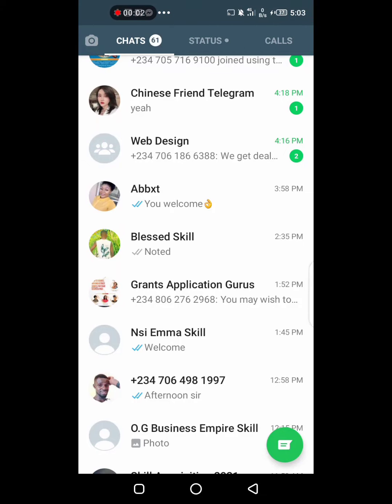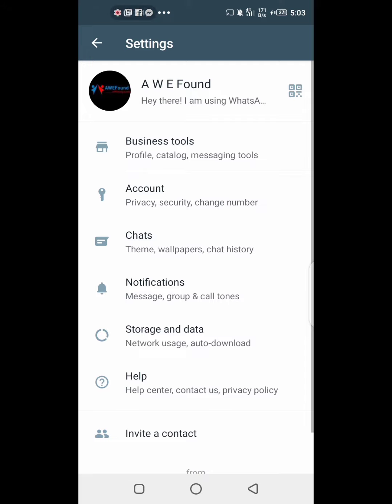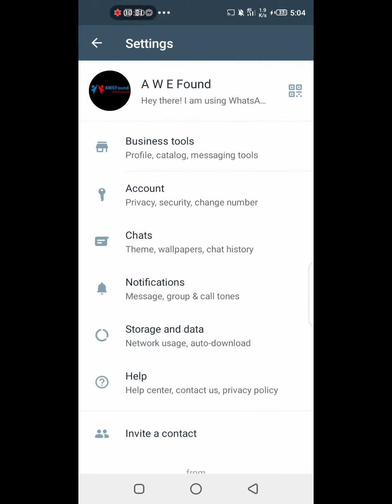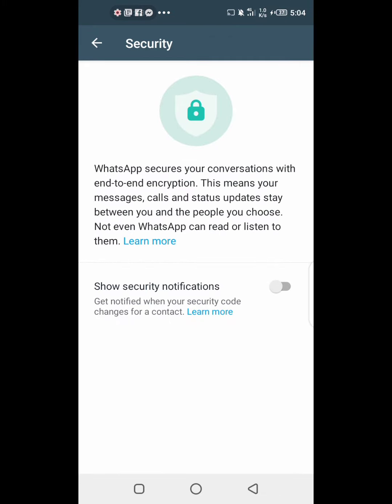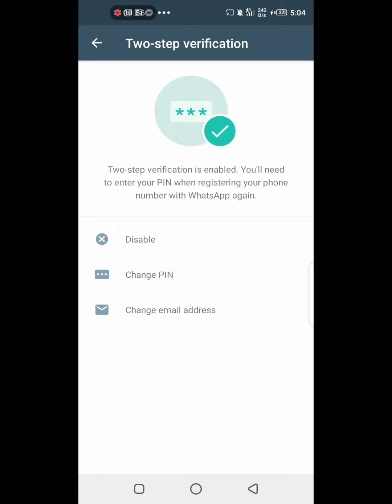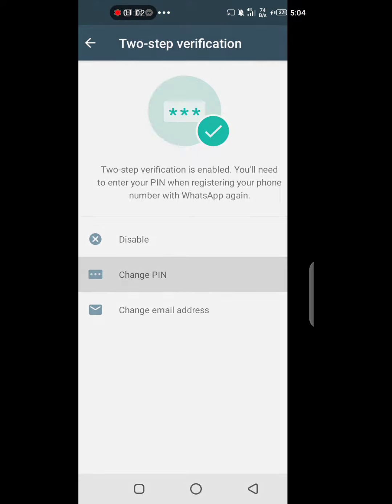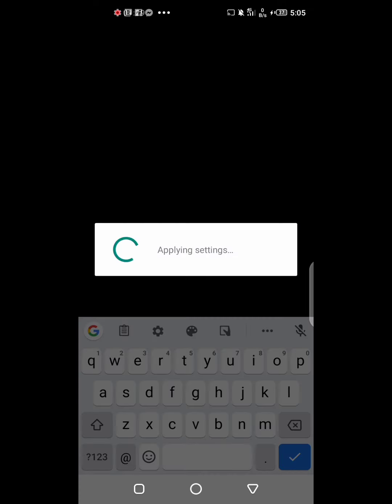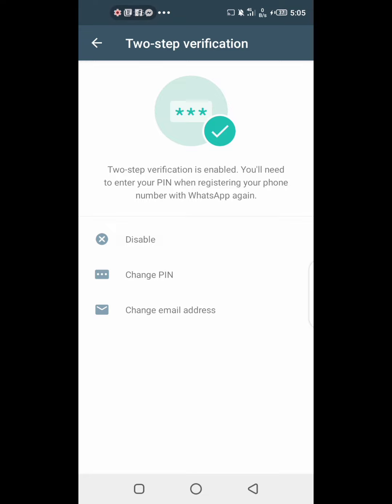HOW TO SECURE WHATSAPP YOUR ACCOUNT IN 2021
This video is made to guide you on how to secure your FACEBOOK ACCOUNT from intruders using two factory authentication.
Watch the step by step guide and do as recommended to enable you scale through